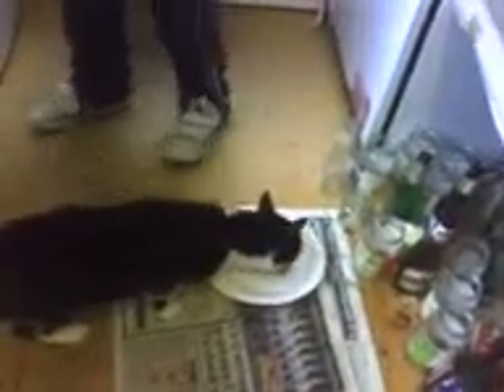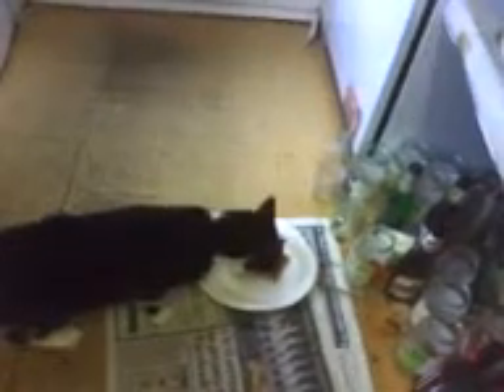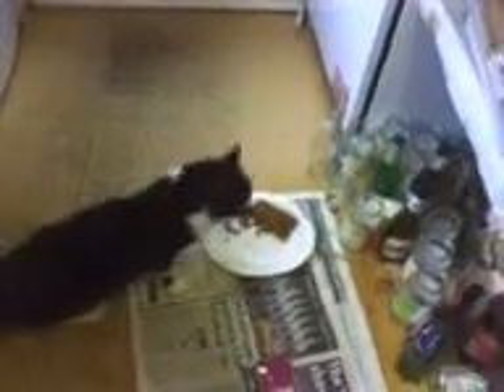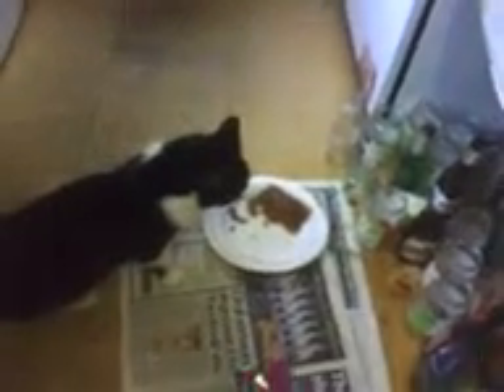how to care for cats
hi guy's thiss is how to care for cats